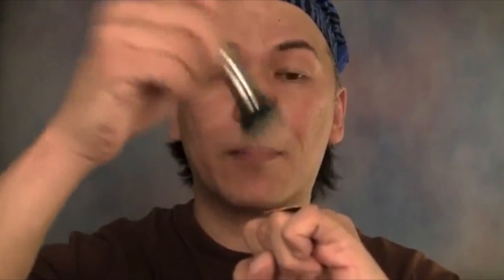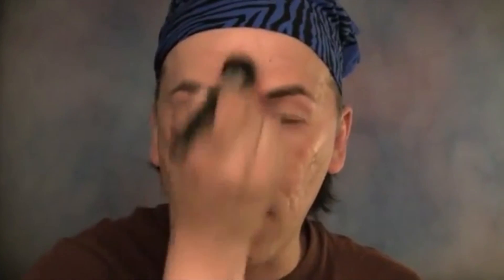Koren Zander using LaVaque Thumb Palette